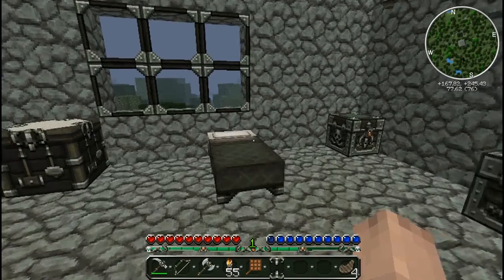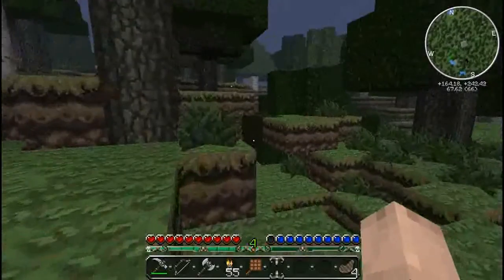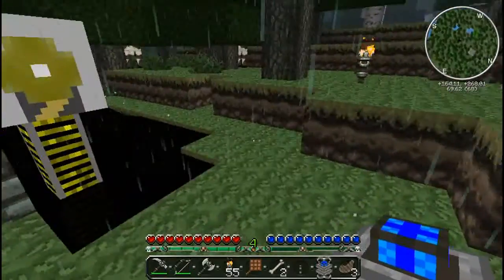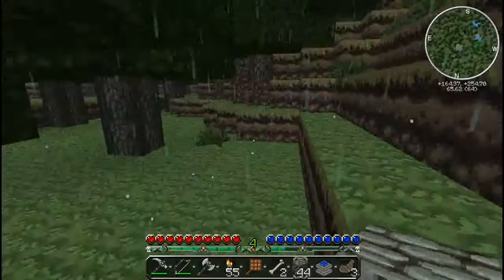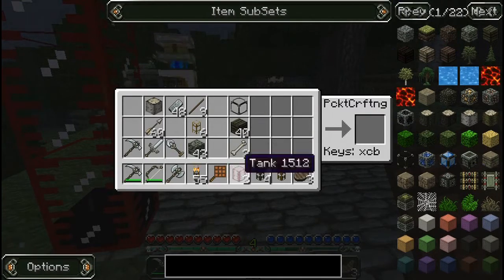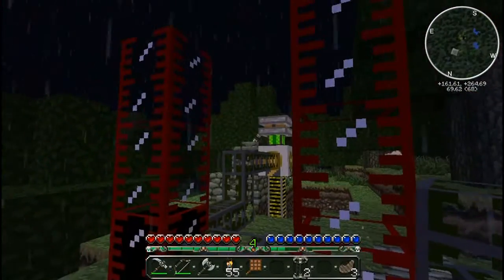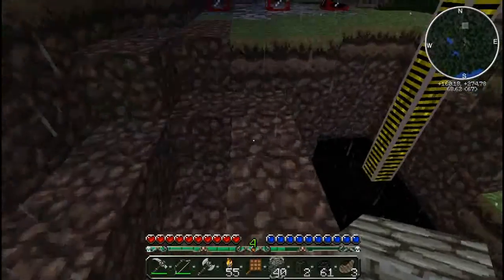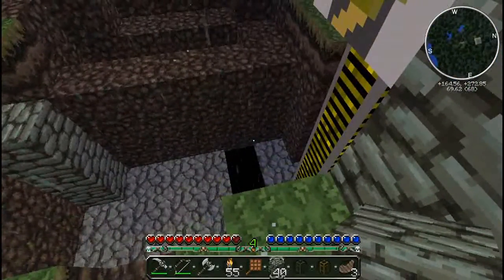GamingBlog Plays - Minecraft 1.5.1 Ep 9 "Making a refinery"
oil has been mined, time to turn it into fuel!

If You like my videos and want to help me get a better capture card you can donate!